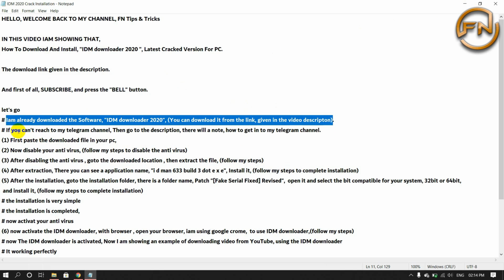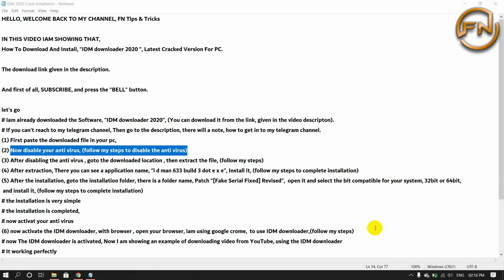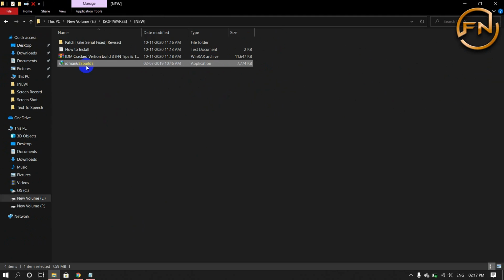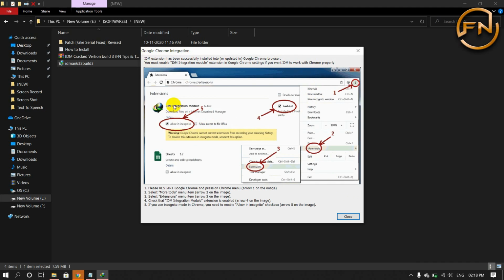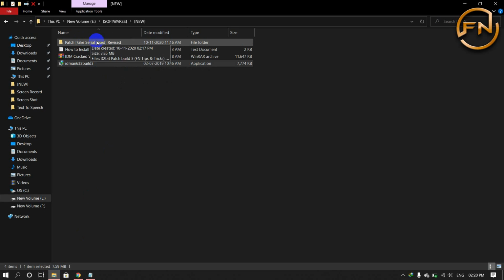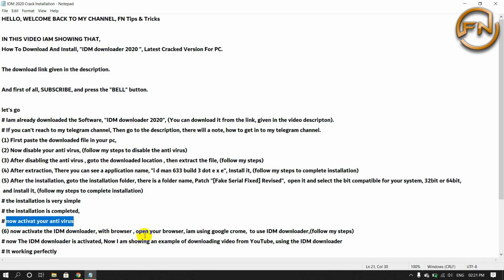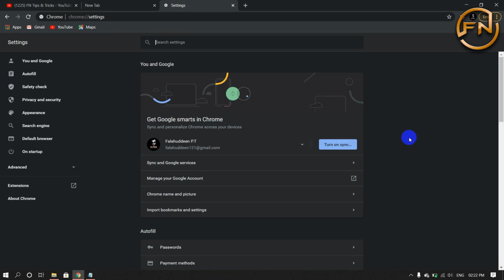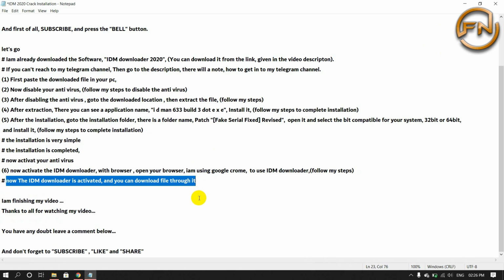How To Download And Install "IDM Downloader 2020" Latest Cracked Version For PC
In this video iam showing that "How To Download And Install "IDM Downloader 2020" Latest Cracked Version For PC" also you can see how to Activate the IDM Downloader...

If you want any requested video content to me in my official telegram group

NOTE ; { If you can't reach my official telegram channel then type and search
"@FN_TipsAndTricks " then request for video}

Then Go to the download link

[Downloads]

Name : IDM Downloader Latest Version Cracked (FN Tips & Tricks).rar

SHARE MAXIMUM...